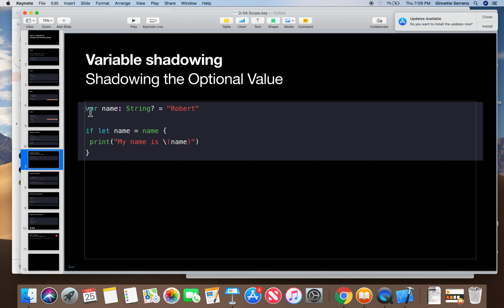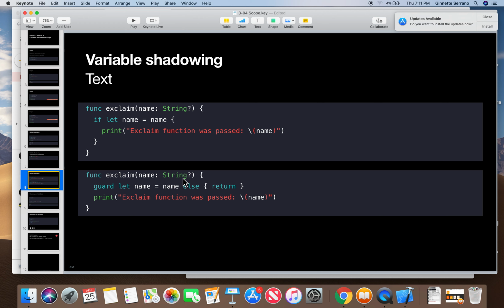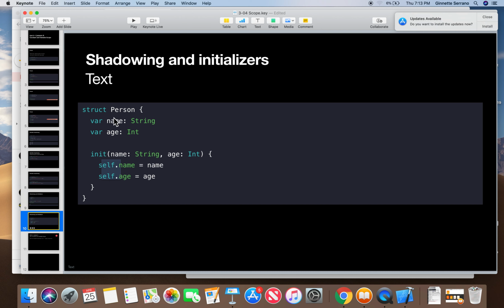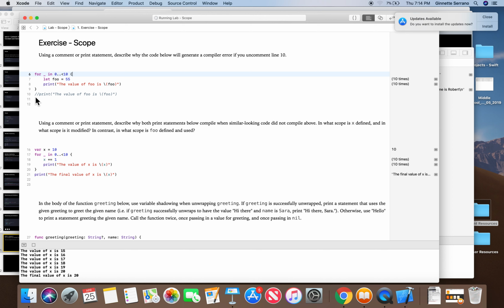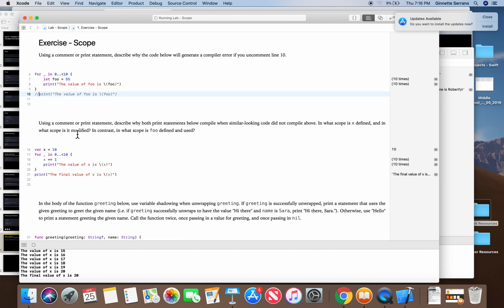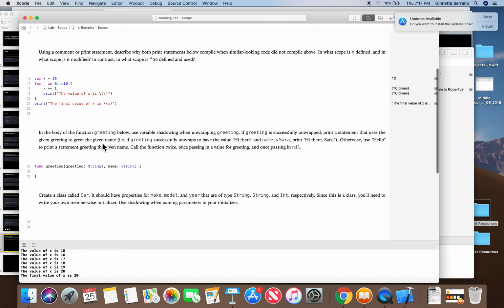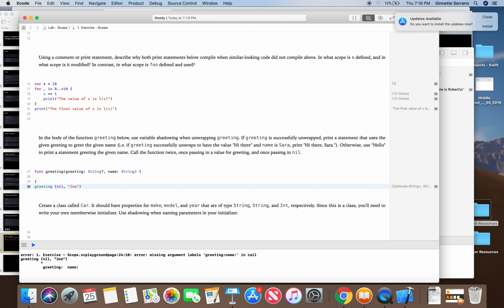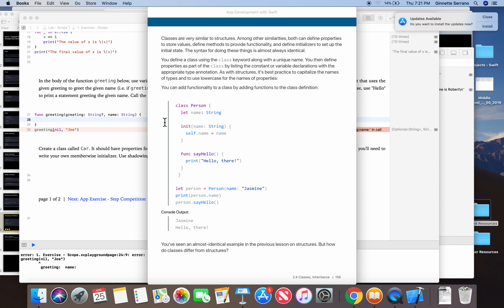Unit 3 Lesson 4 Constant and Varialbe Scope Part 2